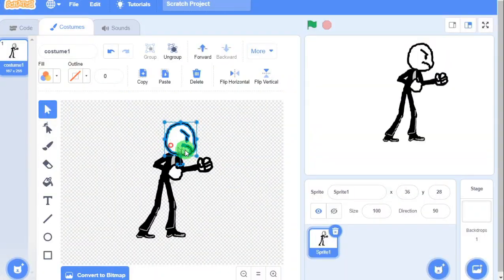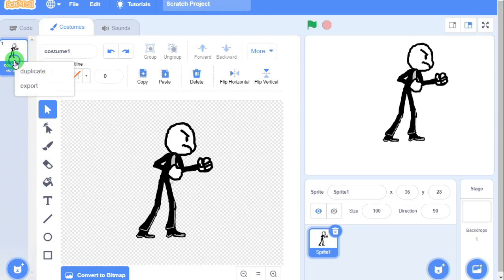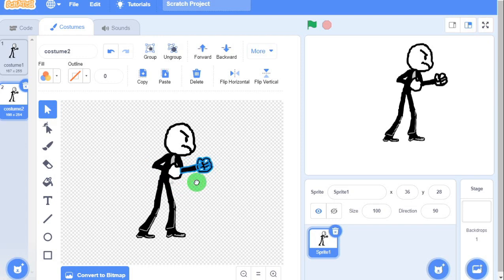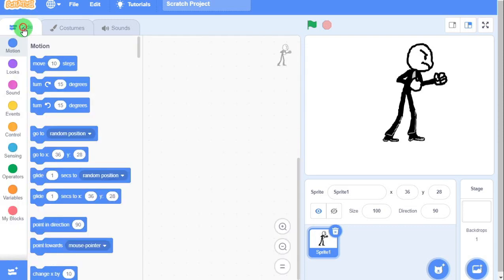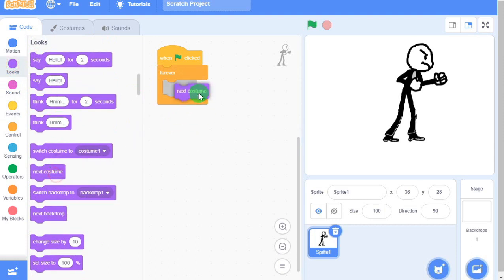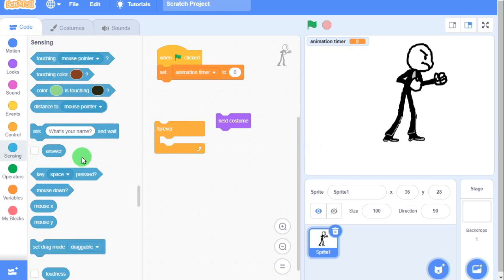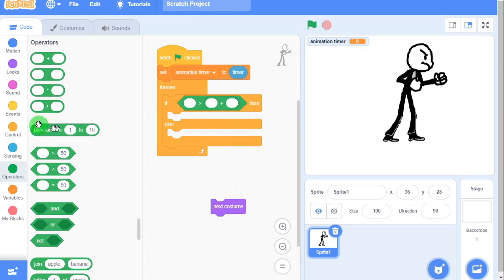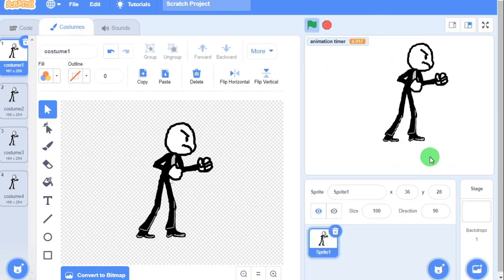Scratch - Create game Triad Fight - Part 2 (Animation) - David Setiabudi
This part 2 will explain you about creating animation with the character you have drawn before. Using Scratch Desktop software.

See the first tutorial before this episode:

Scratch - Create game Triad Fight - Part 1 (Drawing) - David Setiabudi